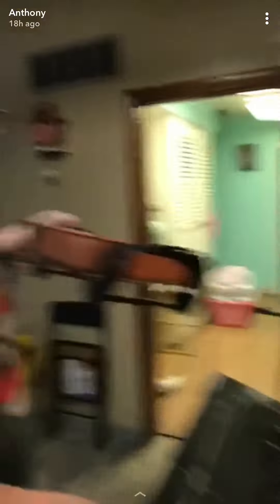Red copper skillet- OFFENSIVE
Snap- nyeanthony2002